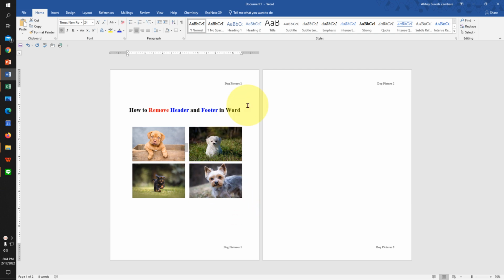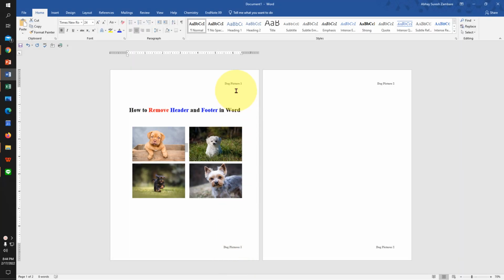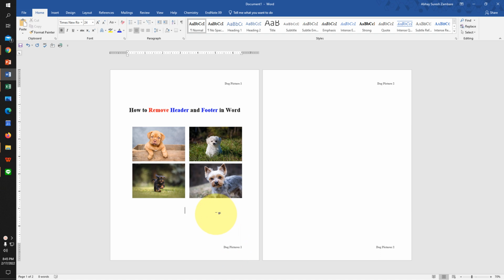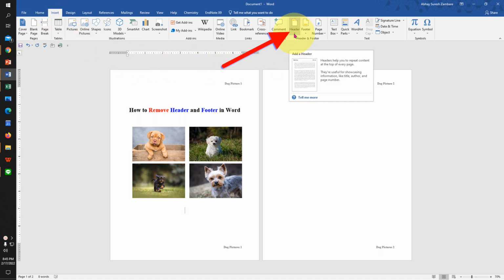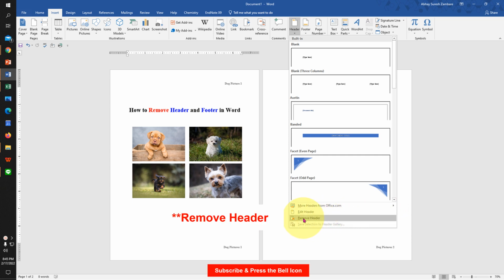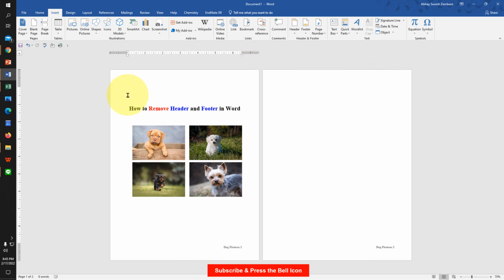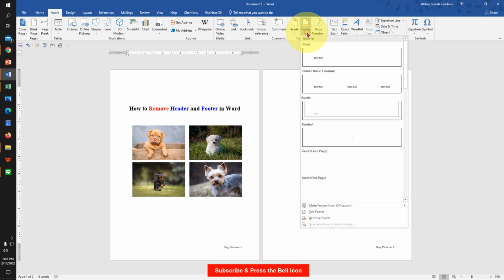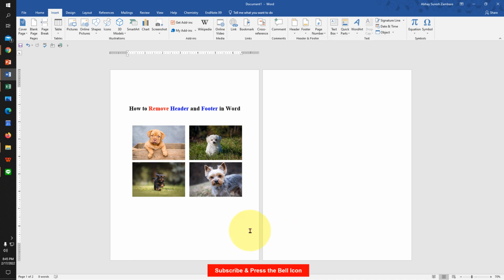How to Remove Header and Footer in Word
How to Remove Header and Footer in Word Document is shown in this youtube video. Use the option remove header and remove footer under the insert tab to delete both header and footer from the Microsoft Word document